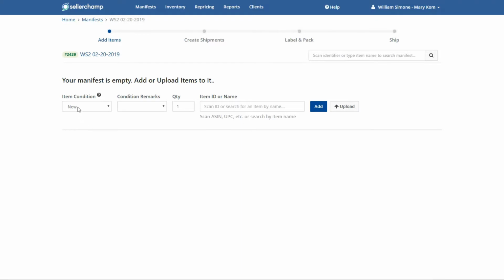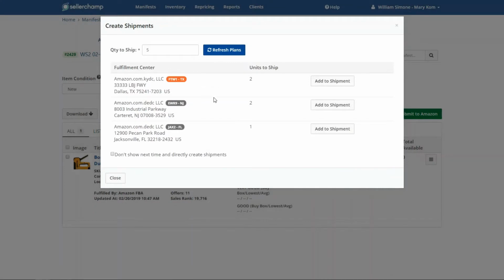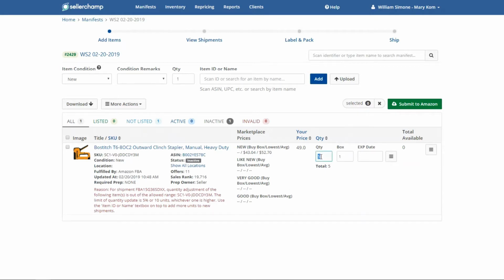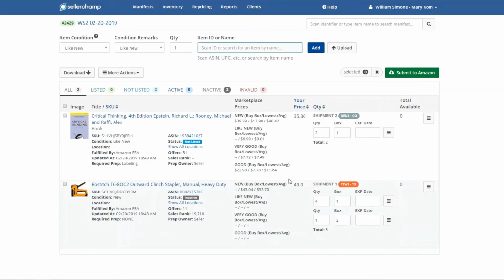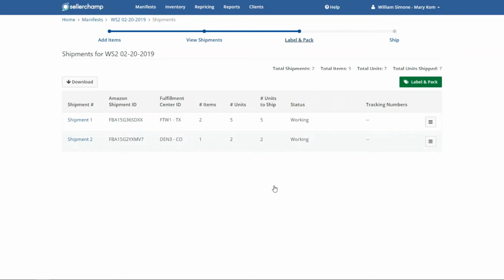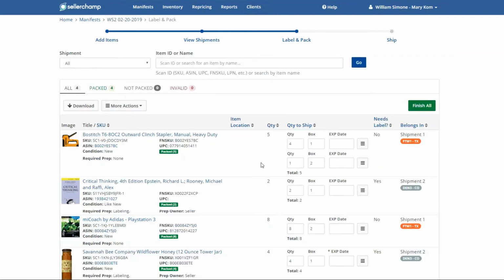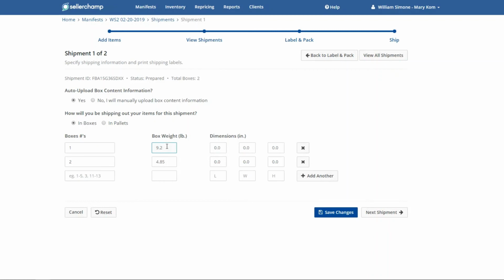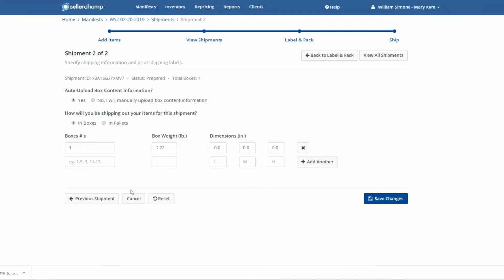How to Create a FBA Shipment Using SellerChamp | Part 2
SellerChamp™was designed by e-commerce professionals and liquidation buyers that understand the bottlenecks of the reselling business. SellerChamp™ is a multi-channel listing and inventory management software that aggregates the most powerful tools to Scan, List, Cross-list, Ship products and manage your inventory. Streamline your listing and shipping process to increase sales by reducing cost with one-click API integrations to all marketplaces including Amazon, eBay and Walmart, etc, shopping carts such as Shopify, WooCommerce and BigCommerce to scale and grow your business quickly!